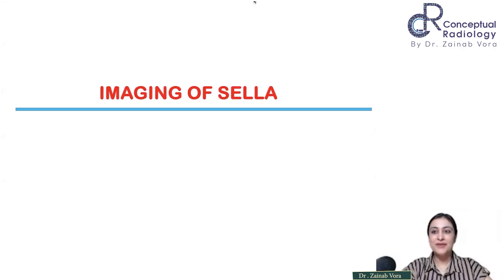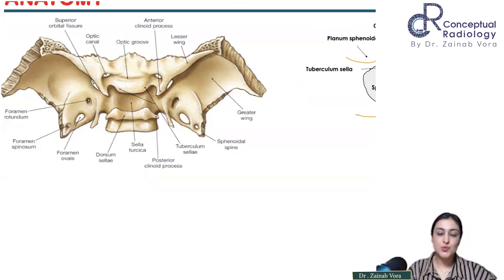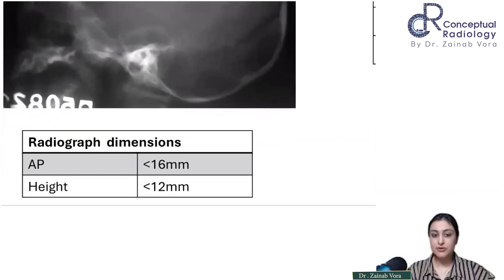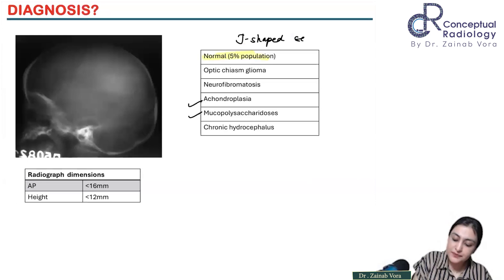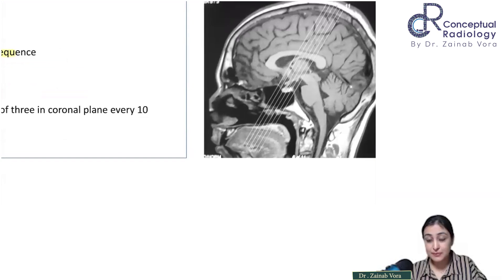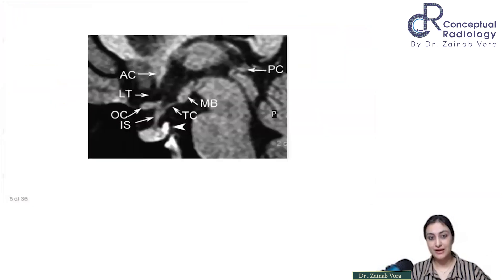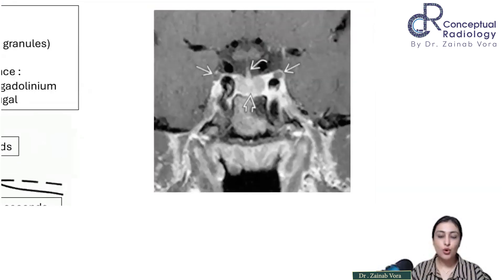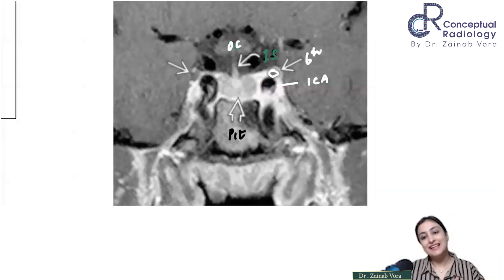Imaging of Sella by Dr Zainab Vora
Join Dr. Zainab Vora as she delves into the intricate world of "Imaging of Sella."

In this Video, she  will shed light on the  diverse patterns of Sella revealed through imaging, providing valuable insights for medical professionals and enthusiasts alike

Don't miss this opportunity to enhance your knowledge and engage in a dynamic discussion with Dr. Zainab Vora

To attend In-App Live Sessions, check Free Videos, Notes on Conceptual Radiology Download eConceptual App

Don't Wait!